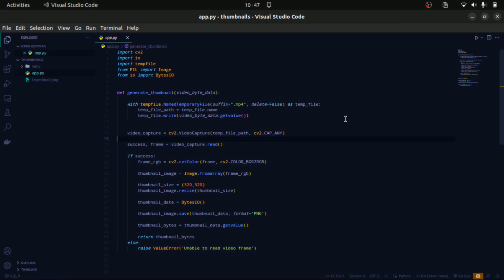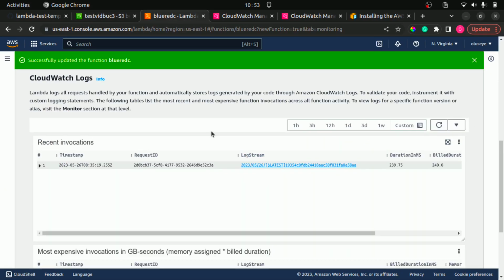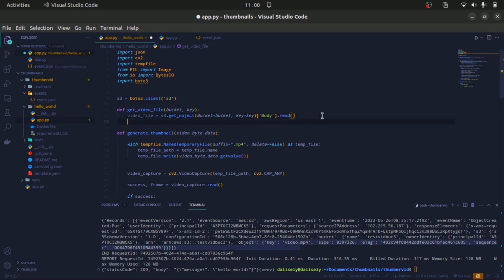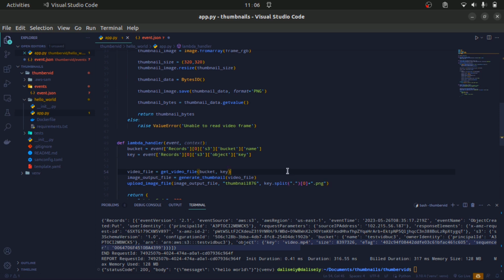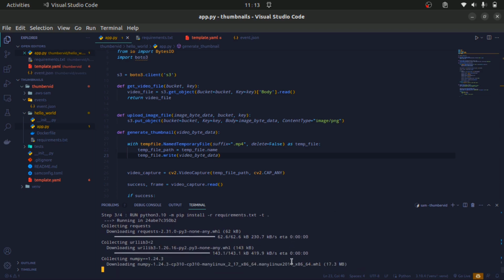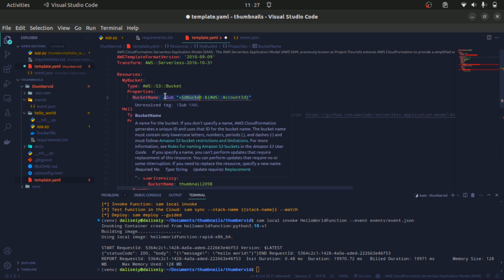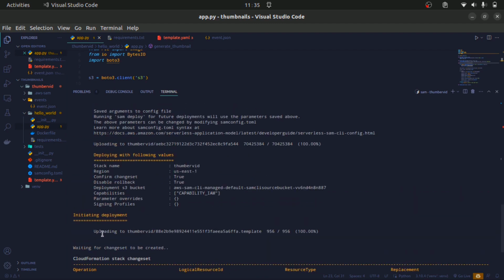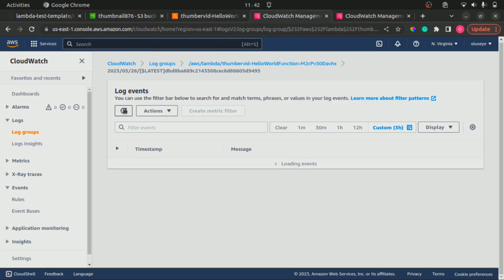Automate the Creation of Thumbnails for Videos Uploaded to S3 with Lambda, SAM and Python - Part 2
🎥 Automate the Creation of Thumbnails for Videos Uploaded to AWS S3 with AWS Lambda, SAM and Python

Hello, I am Obakunle Oluseye, In this step-by-step tutorial, learn how to automatically generate thumbnails for videos uploaded to an AWS S3 bucket using the power of Python and AWS services. Thumbnails are a great way to provide visual previews of videos and enhance user experiences.

🔹 What You'll Learn:
- Set up an AWS S3 bucket to store and manage your videos.
- Configure an AWS Lambda function using AWS SAM (Serverless Application Model).
- Use the Boto3 library to interact with AWS services programmatically.
- Leverage the powerful Pillow library to process and manipulate images.
- Utilize OpenCV for extracting frames from videos and generating high-quality thumbnails.
- Test and deploy your thumbnail generation system on AWS.

By the end of this tutorial, you'll have a complete thumbnail generation system that automatically creates visually appealing thumbnails for every video uploaded to your AWS S3 bucket. Impress your users with professional-looking previews and take your video applications to the next level.

👍 Follow along with the code and unleash the full potential of your video applications in the AWS cloud! Don't miss out on this valuable knowledge—hit the play button now and let's get started!